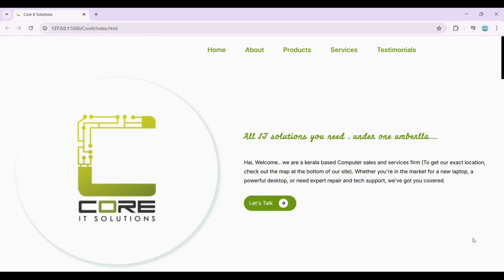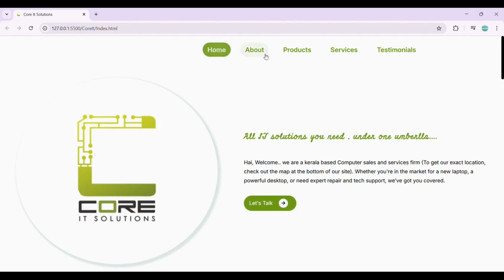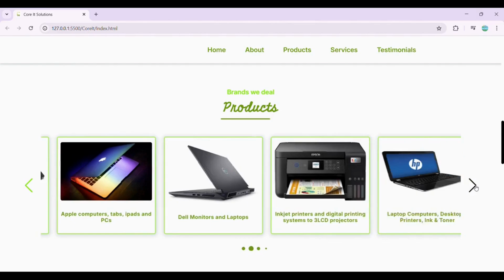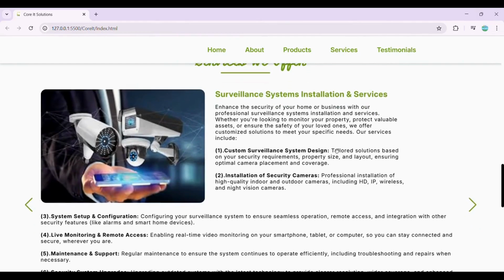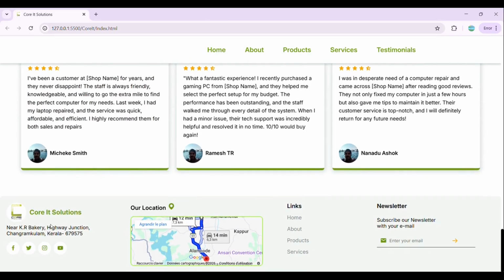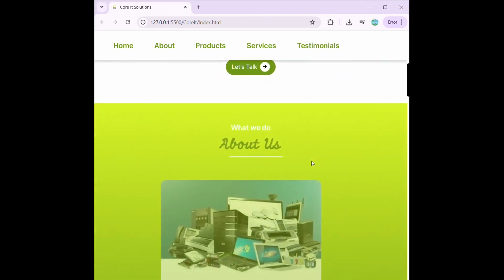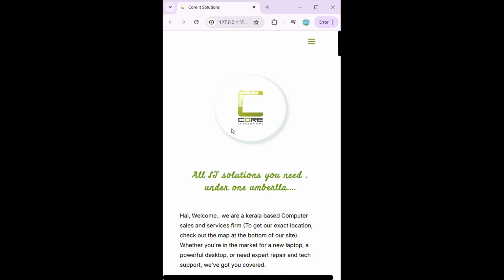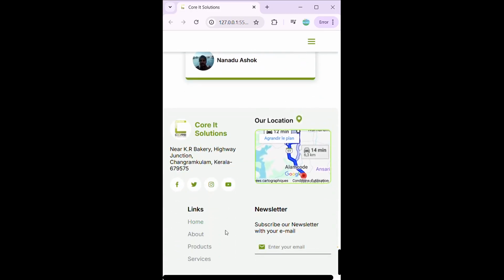Website using HTML,CSS,JavaScript for a Computer sales and services shop